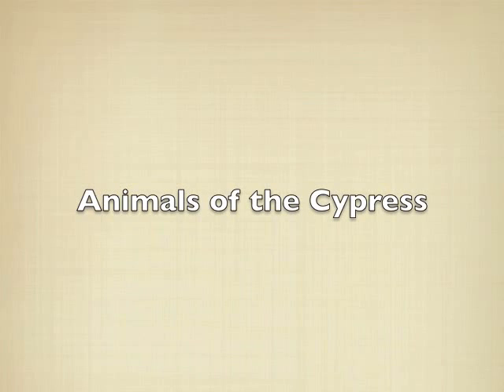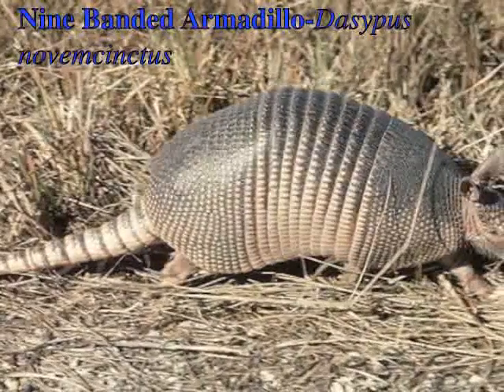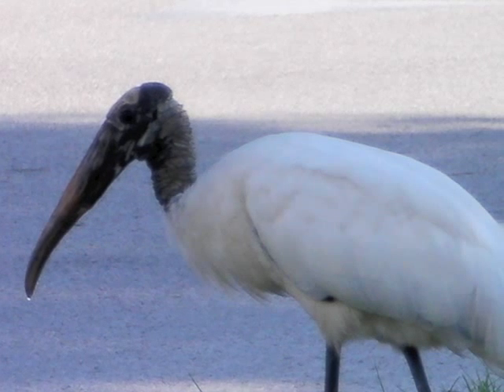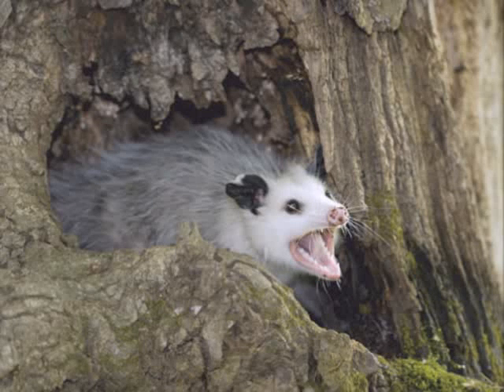Cypress Domes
A look at the species and conditions that contribute to defining Cypress Domes. The species associated with Cypress domes and the physical factors involved in defining the community are included.